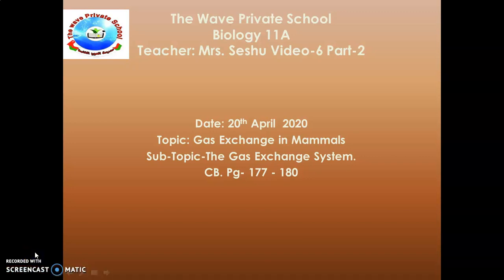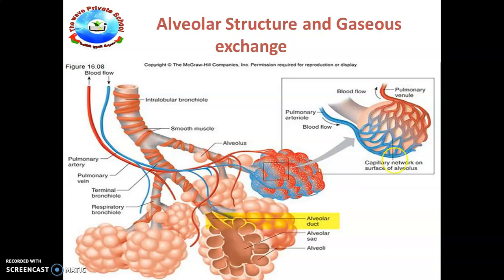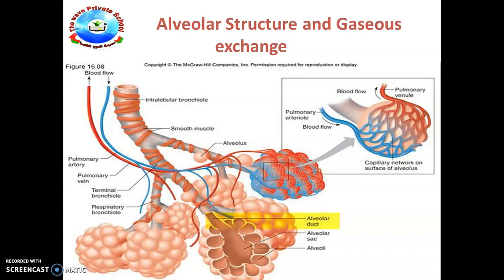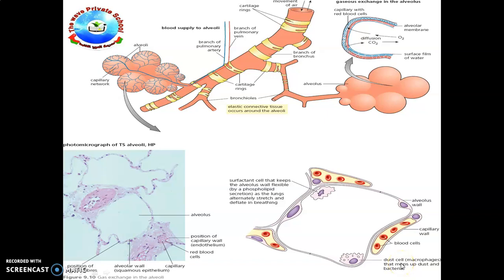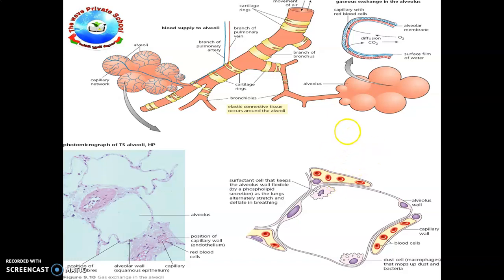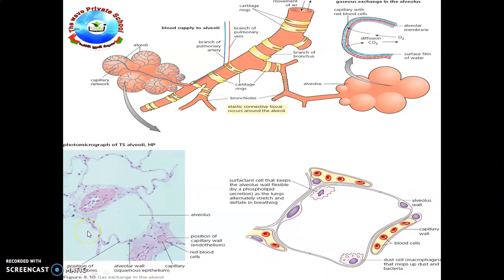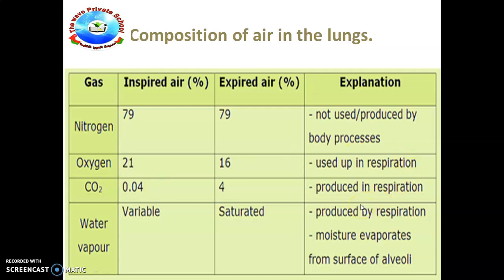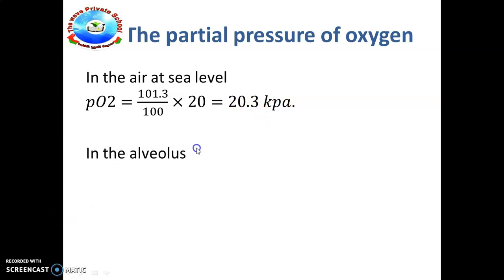Ms Seshu Gr 11 Biology Video 6 Part 2 Topic Gas exchange in mammals